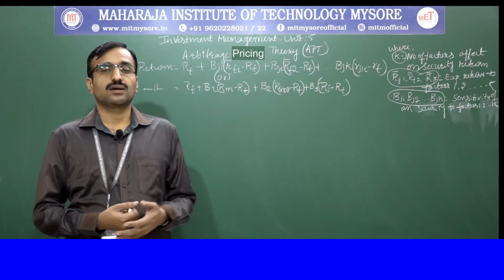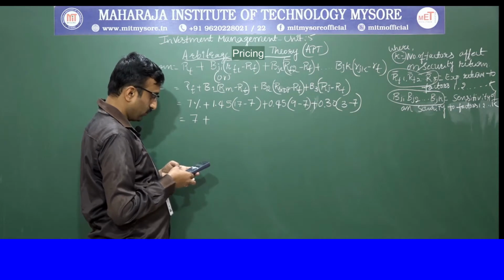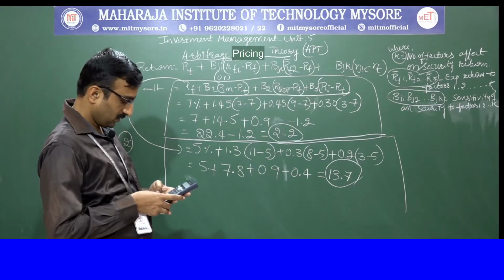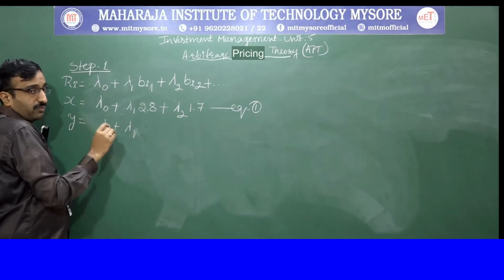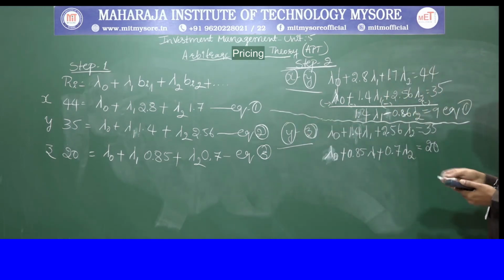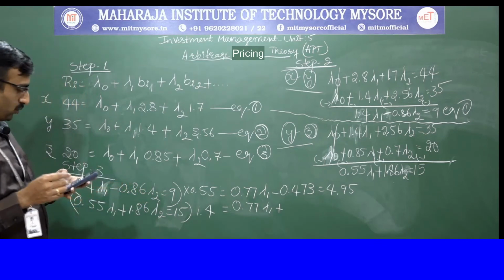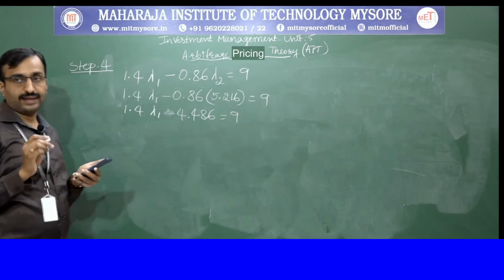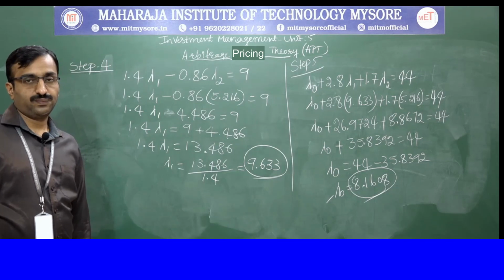Modern Portfolio Theory | U 5 | S 10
VTU Q.P. Problems on Arbitrage Pricing Theory